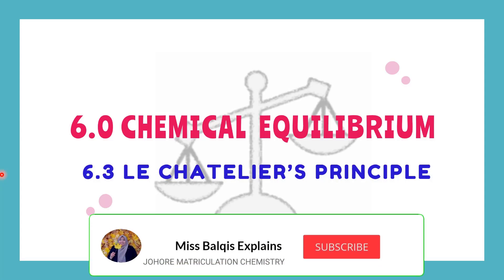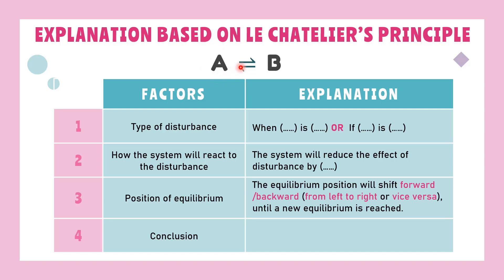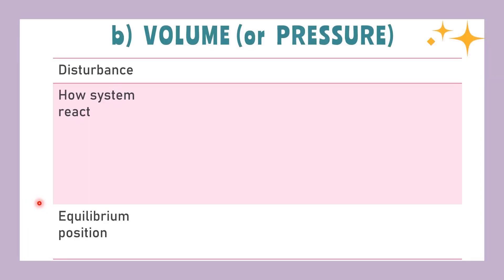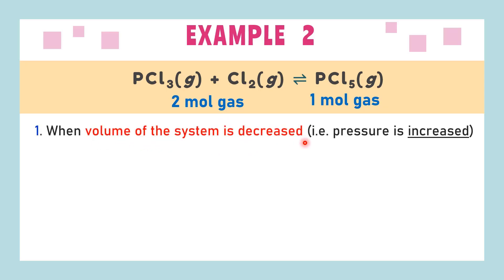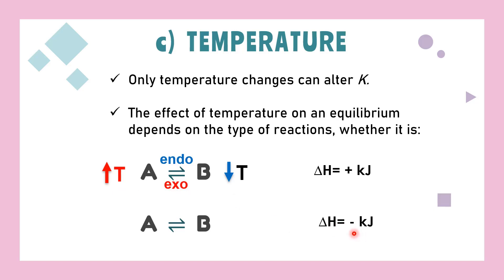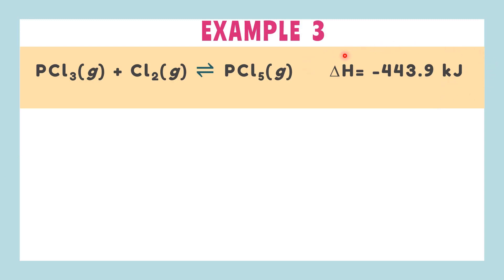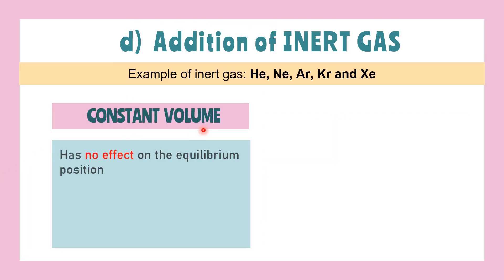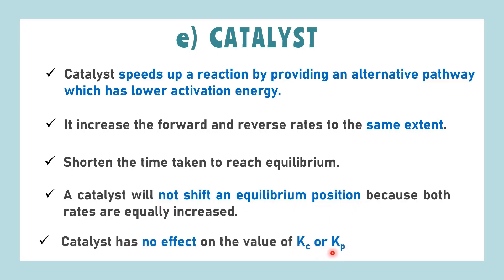MATRICULATION CHEMISTRY SK015: 6.3 LE CHATELIER'S PRINCIPLE